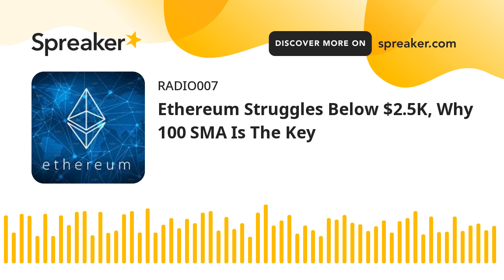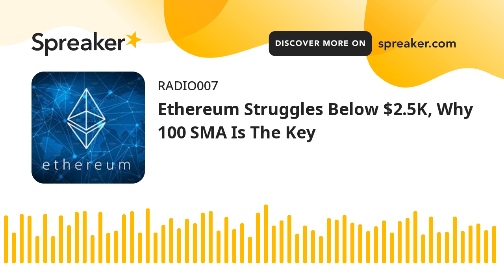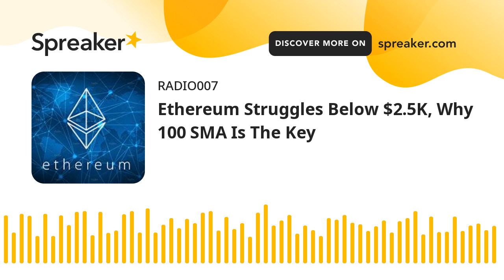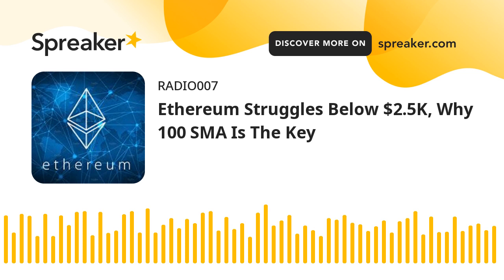Ethereum Struggles Below $2.5K, Why 100 SMA Is The Key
Ethereum Technical Analysis and Trading Level